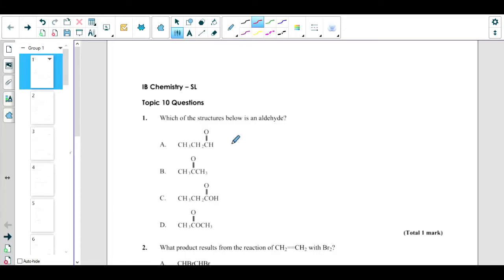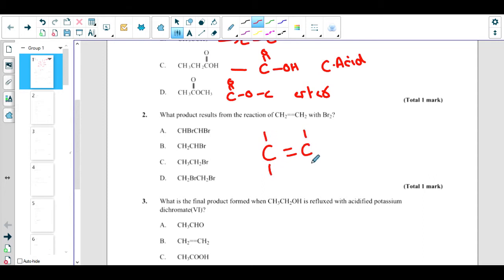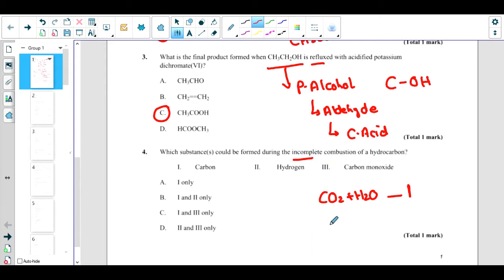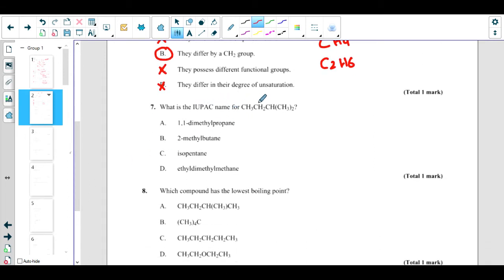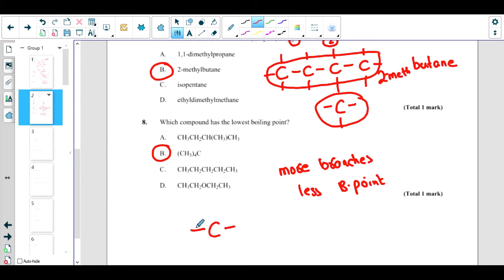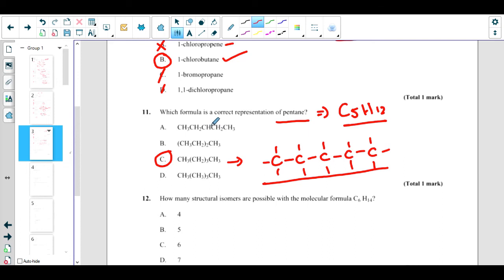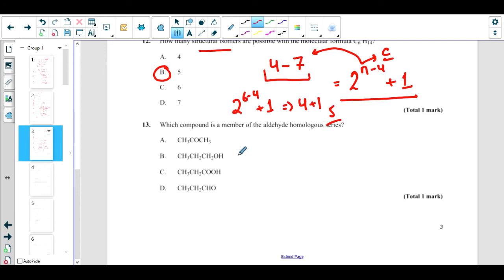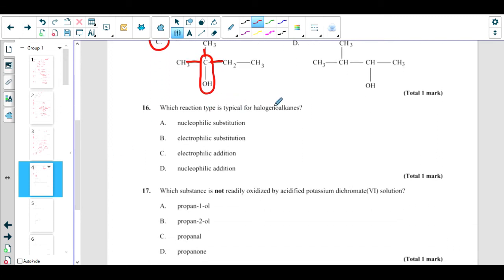IB chemistry Topic 10 Organic Chemistry : Past Paper Questions Paper 1 PART 1/2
ib , igcsechemistry , fsc cbse organicchemistry functionalgroups pastpapers paper1 This video is based on past paper questions on organic chemistry for IB diploma program.